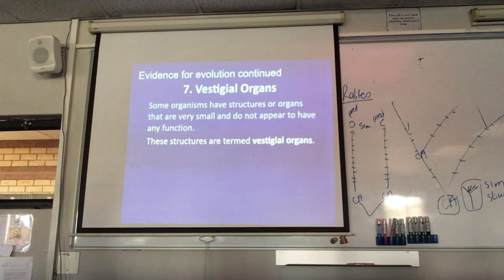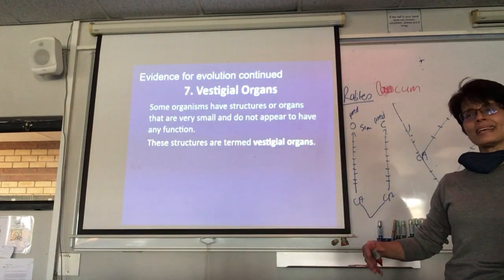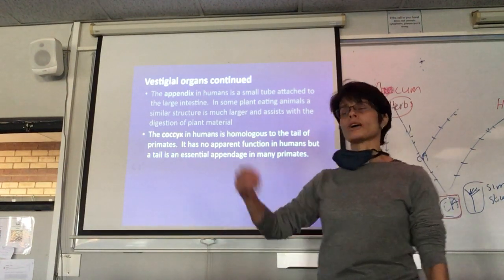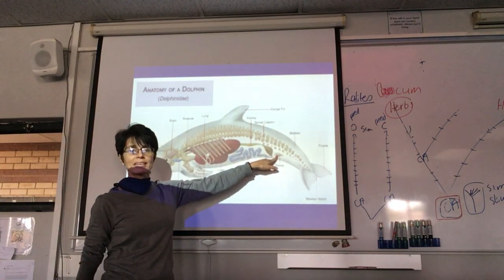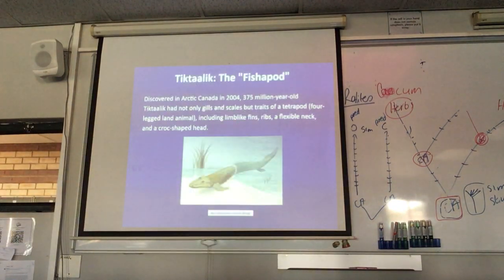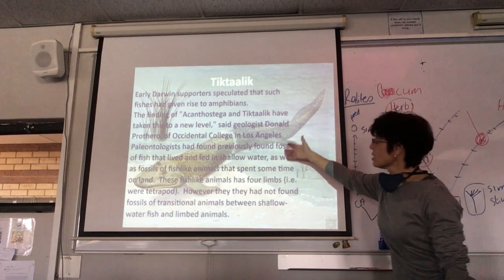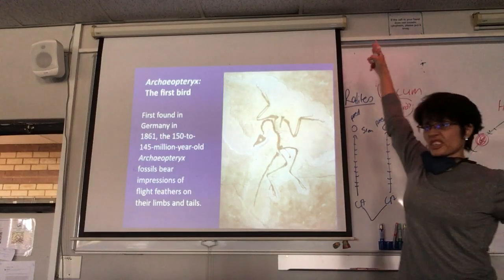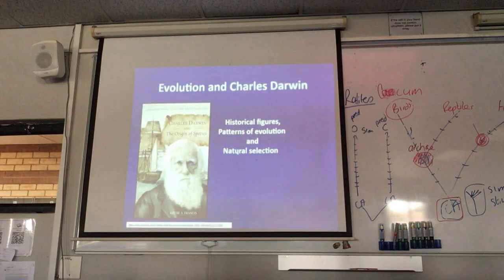grd 12 lesson part 2 for fri